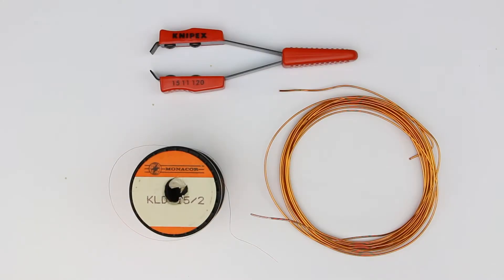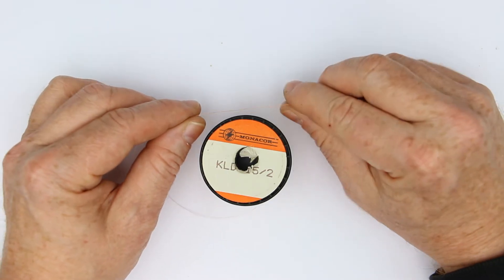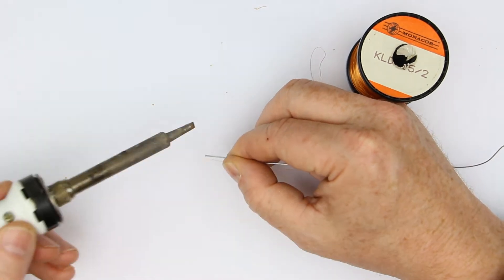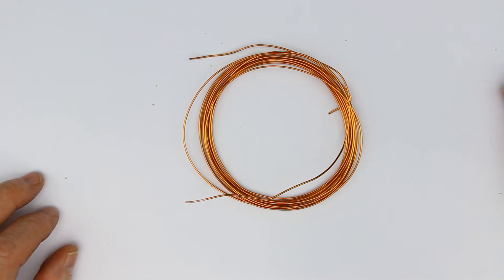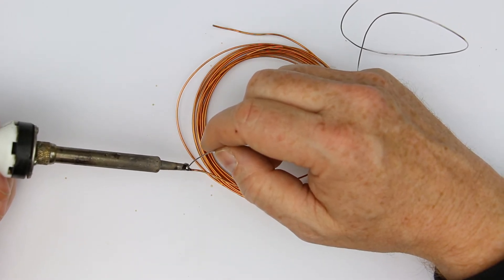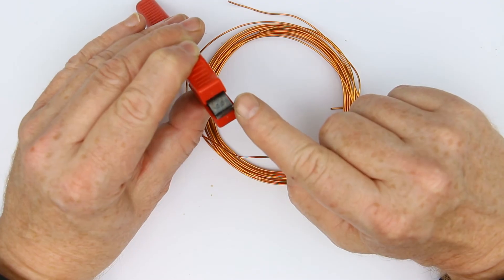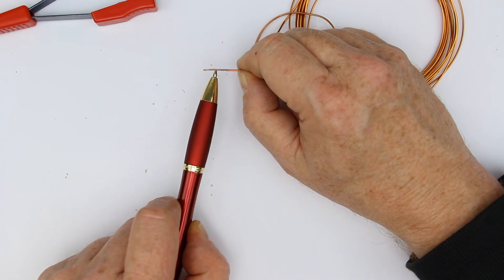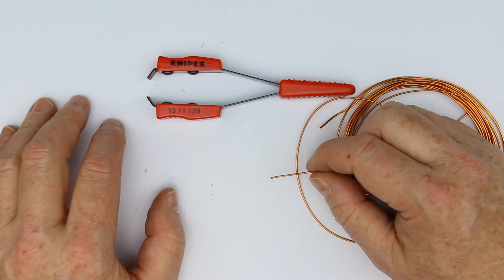Every maker should have…[Pt.10] a Coating-Scraper for Enameled Copper-Wire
Roger demonstrates a useful tool for stripping or scraping the coating off of enameled-wire (magnet-wire).

Another method for thin copper-wire with the use of your soldering-iron is also shortly shown.